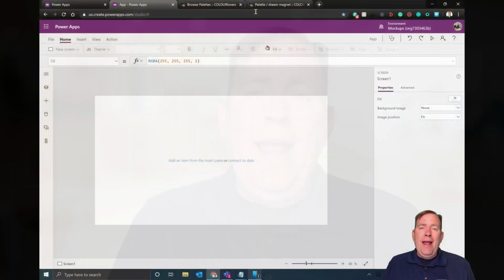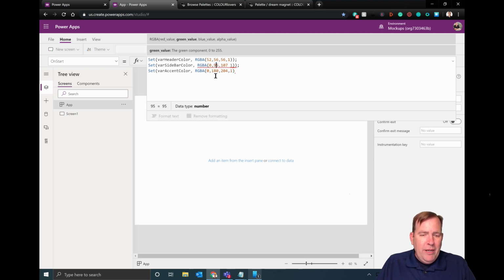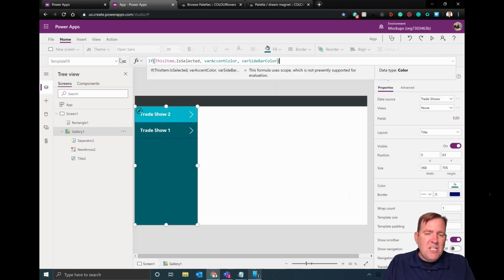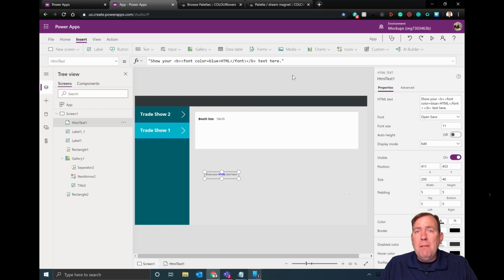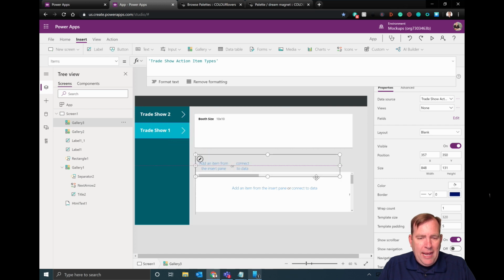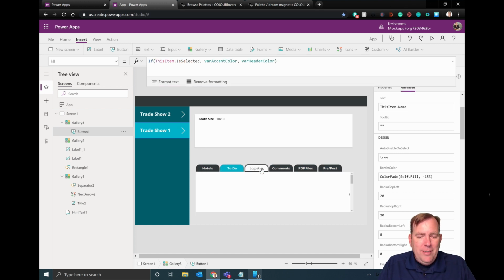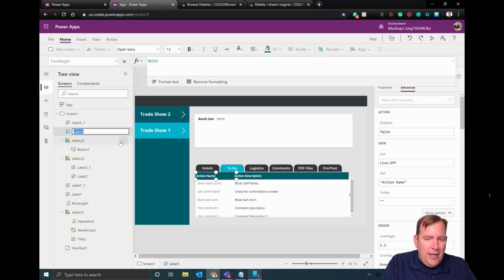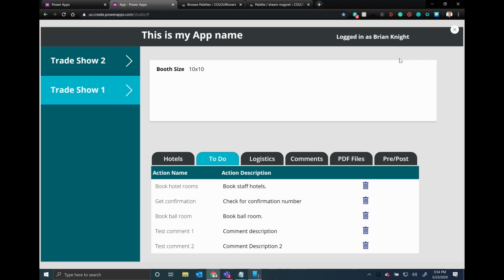Power Apps UI Design [Tips #1]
In this video, Brian shows some tips to bring your user interfaces in Power Apps to the next level. He covers adding drop shadows to make zones in your applications pop, using tabs to save real estate in your app and using variables to store your colors.

Code mentioned in the video (YouTube won't allow angled brackets so make sure you add that for the div tags:

"div style='margin:10px;width:200px;height:200px;background-color:white#;box-shadow:0 1px 1px 1px ccc; border-radius:5px' /div "